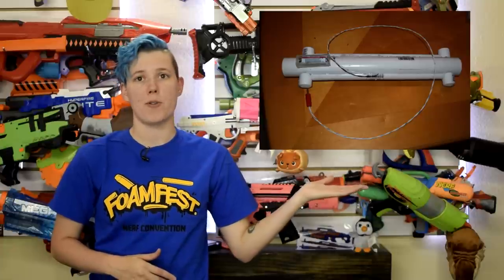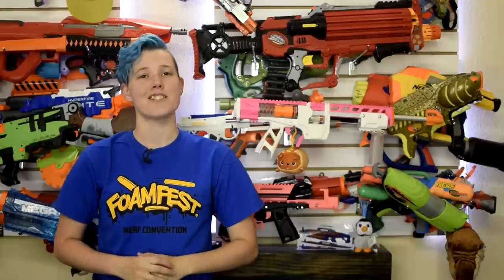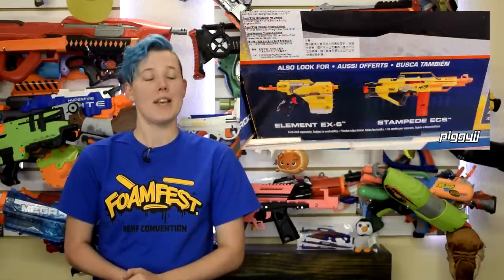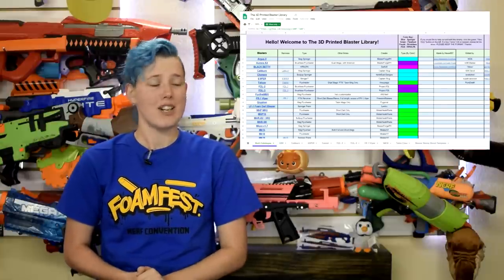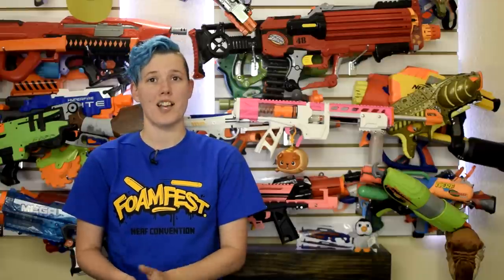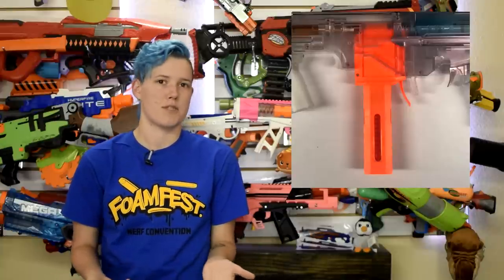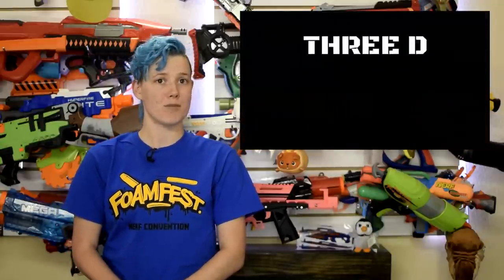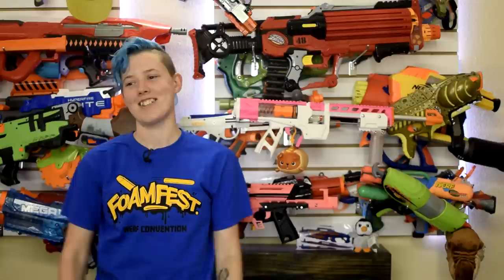This Week in Nerf EP 26 - Dart Zone Pro Leak, Cheap Chonograph, 3D Printed Goodness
Ballistic Chronograph Kickstarter